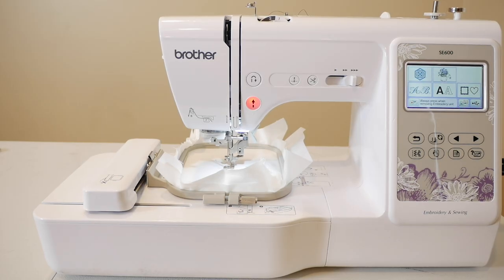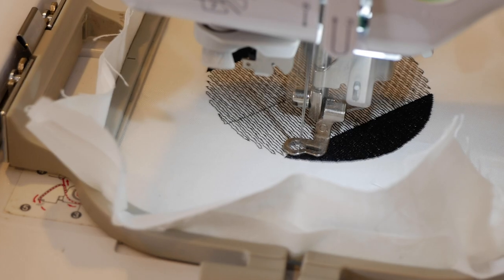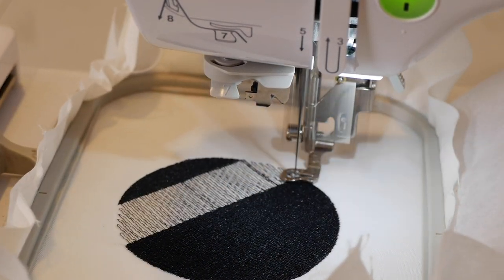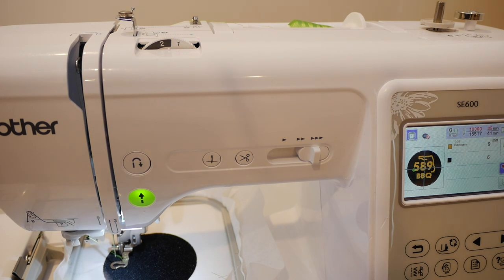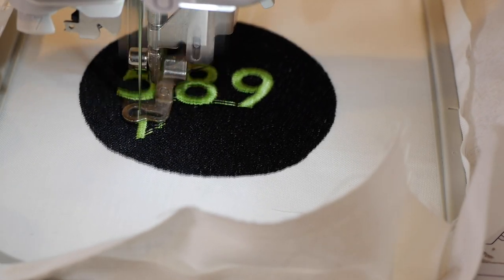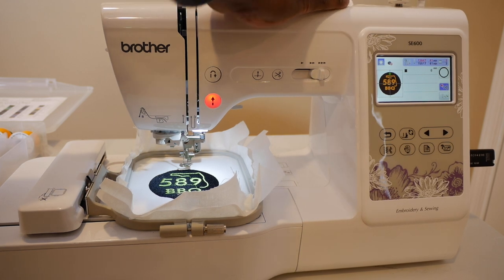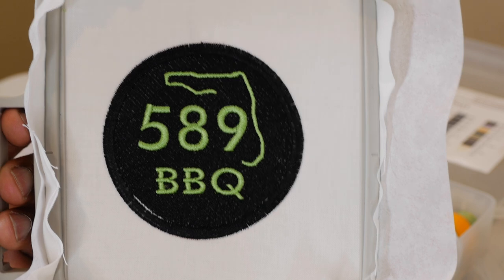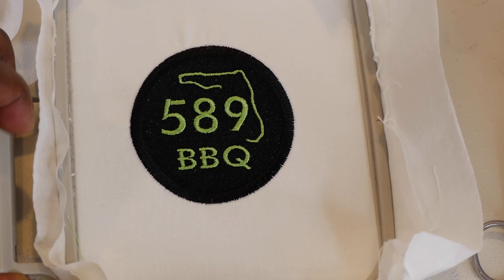Brother SE600 Embroidery machine | 589 BBQ Design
Watch me perfect this client design that gave me issues in this video I am embroidering using our brother SE600 sewing and embroidering machine.  Get yours while you can.

Brother SE625